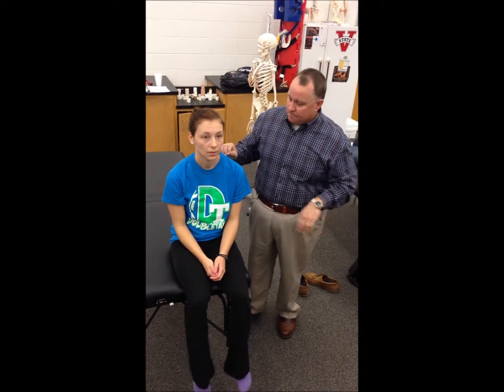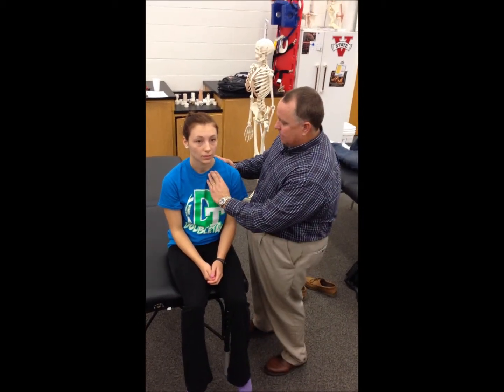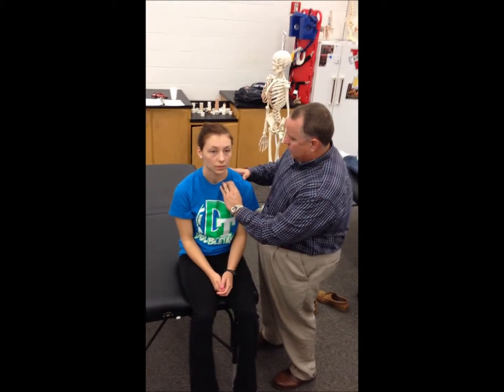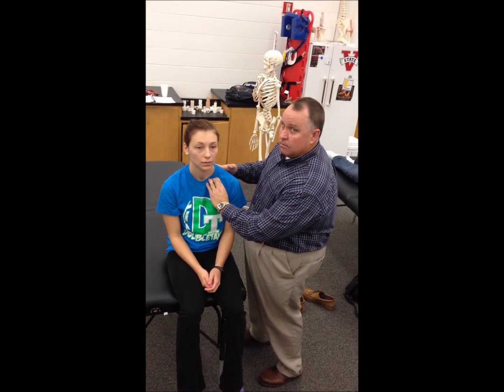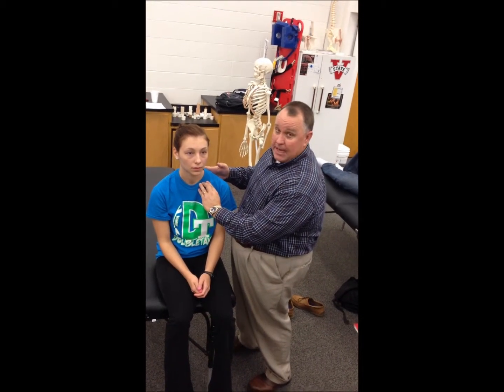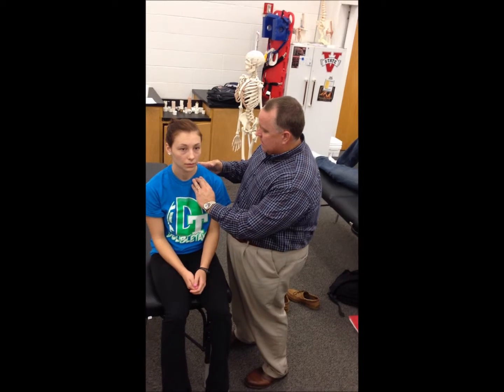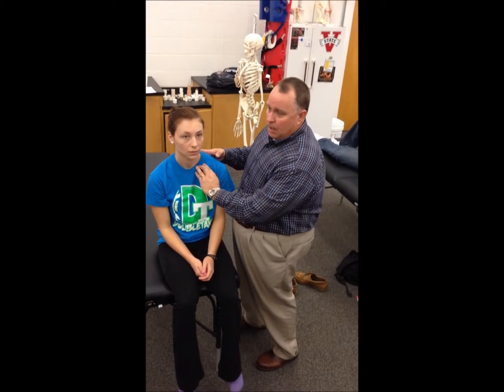Piano Key Test